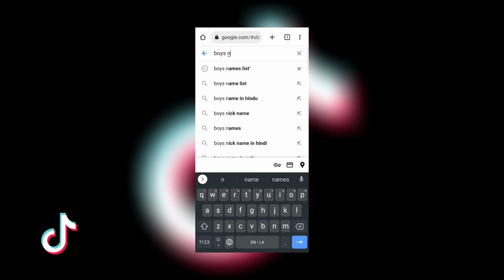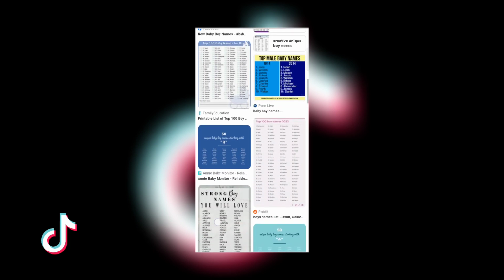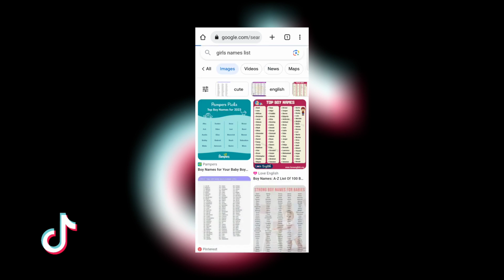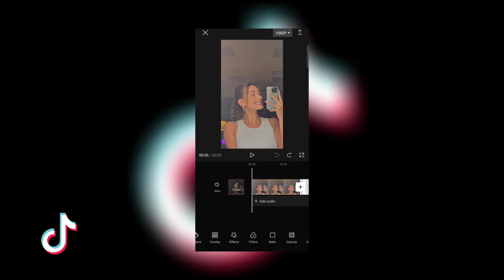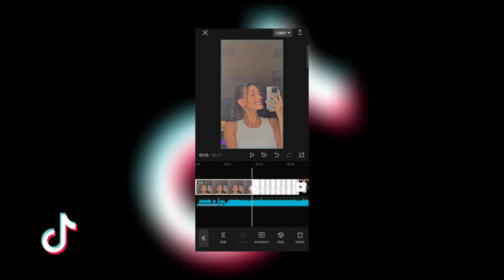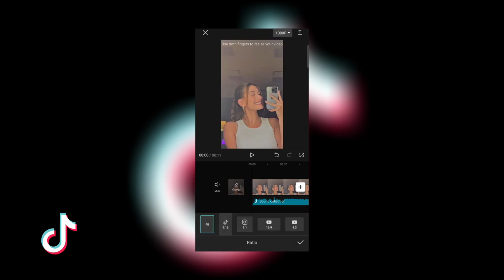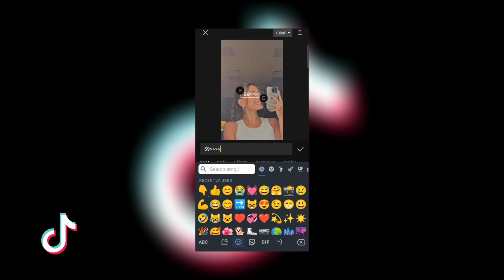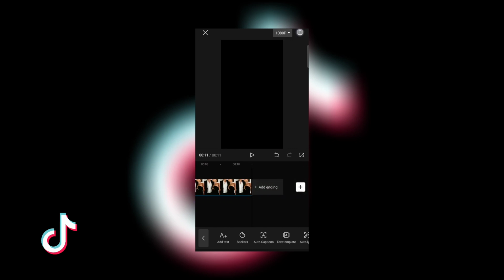What is name list trend on tiktok • How to do tiktok name list trend • list of names tiktok trend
Keywords searches:

what is tiktok name list trend
how to do tiktok name list trend
100 name list trend
100 boy names
boyfriend name list trend
top 100 boy names
list of dog names